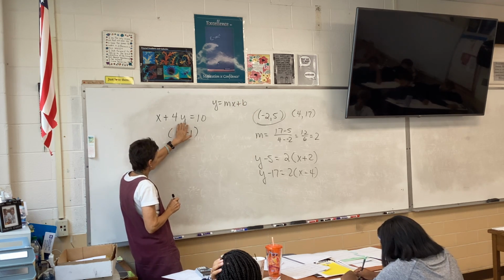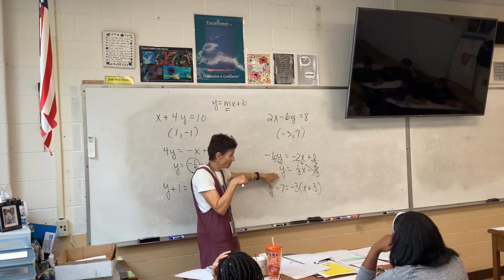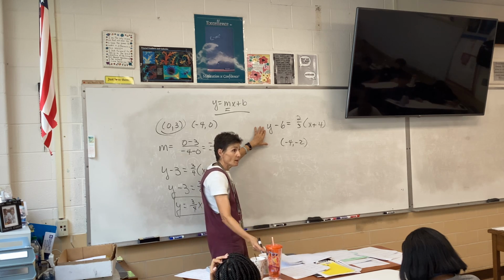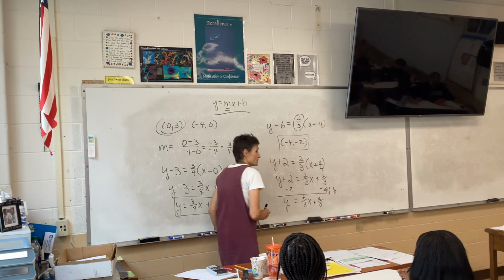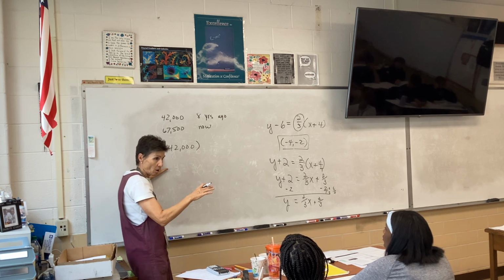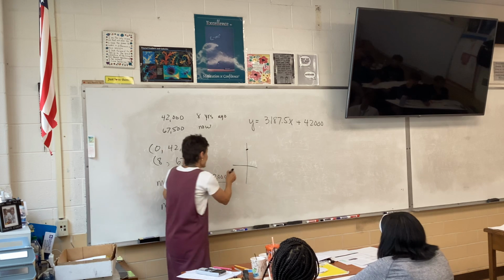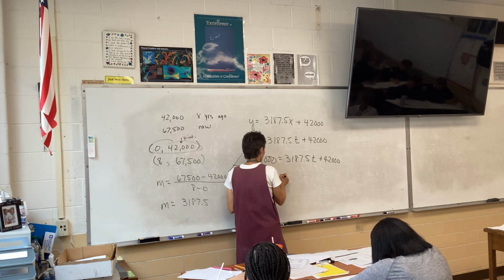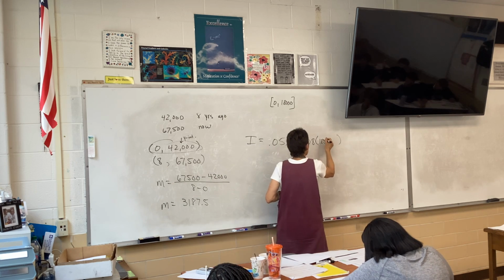Precal A Notes P4 #2-5(46)